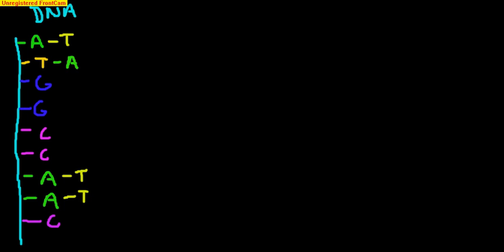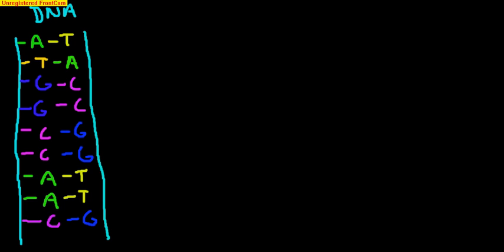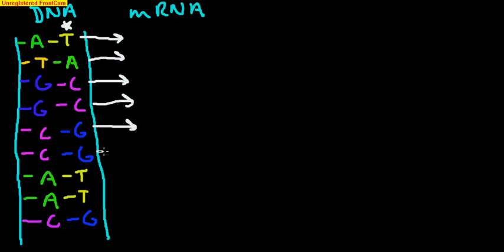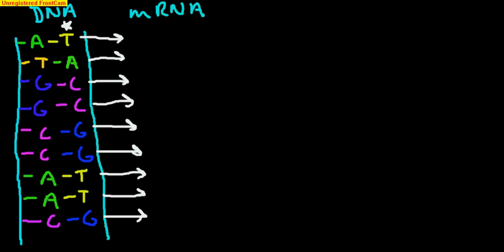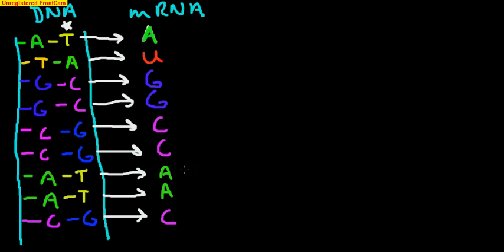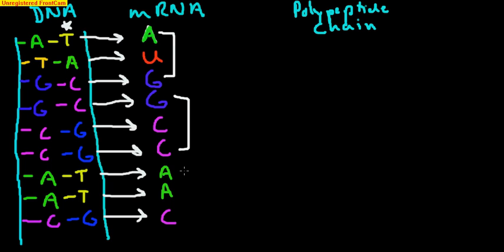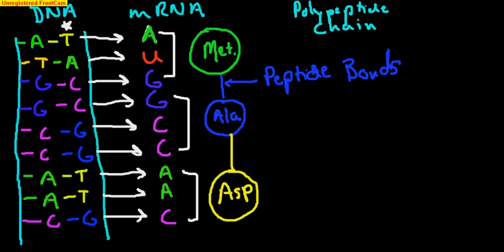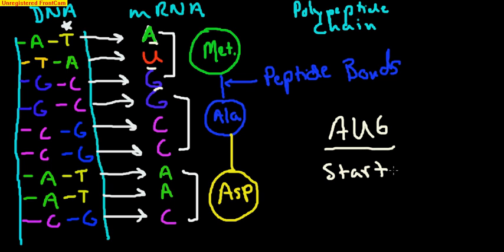DNA to mRNA to Polypeptide